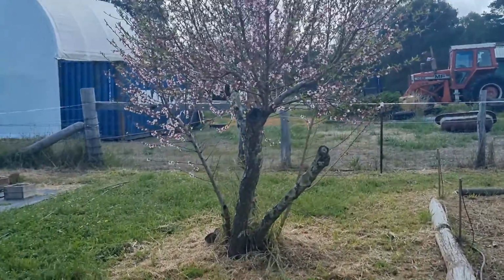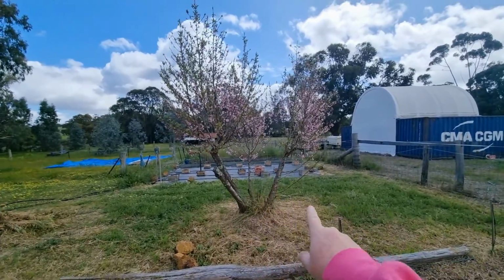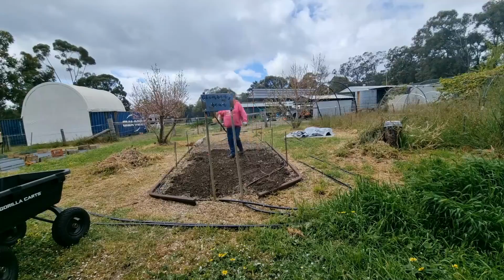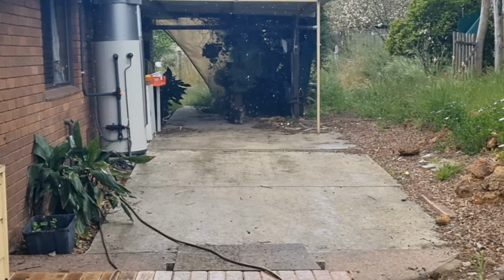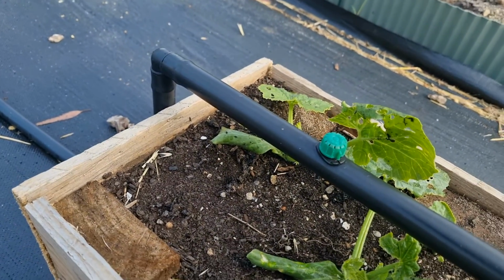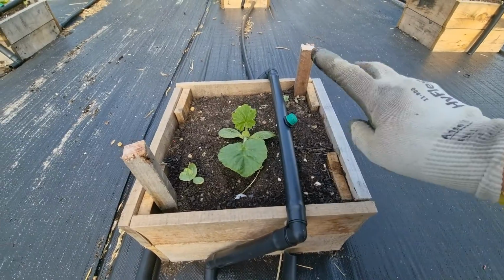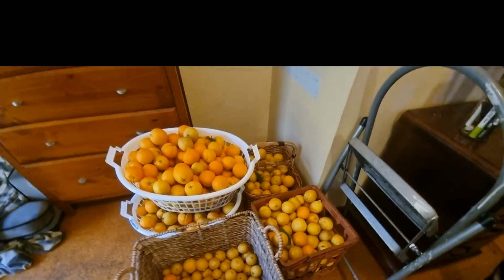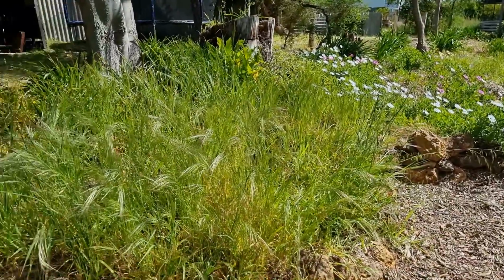October the last month before Summer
channel links
Preserving with Mumma Bear
Preserving with Mumma bear - YouTube

Cook with Mumma Bear
Cook with Mumma Bear - YouTube

Gardening with Mumma Bear
Gardening with Mumma Bear - YouTube